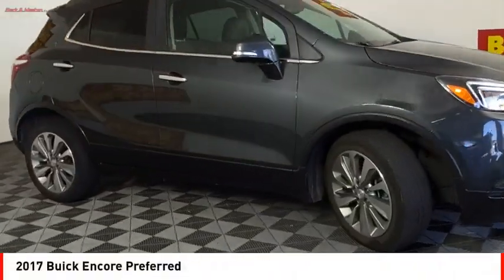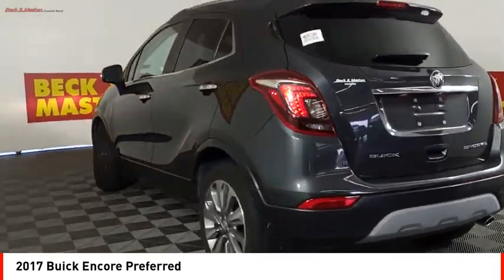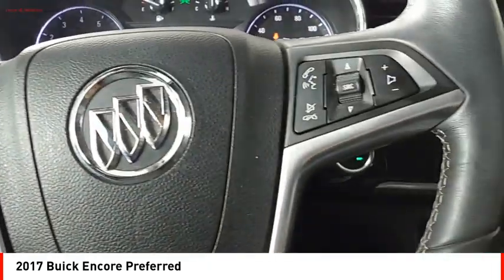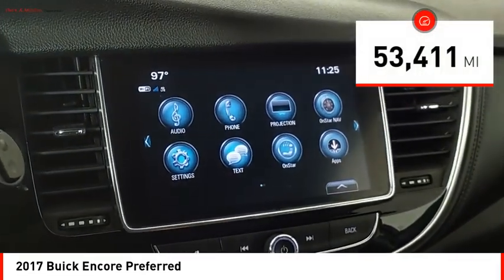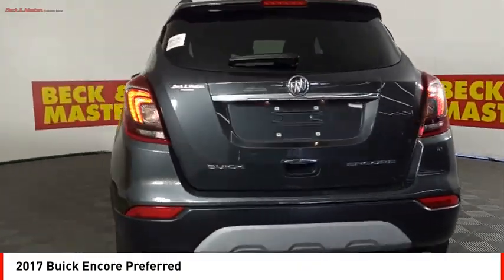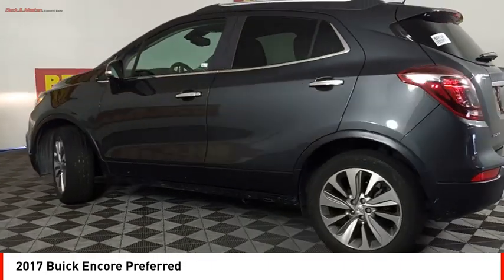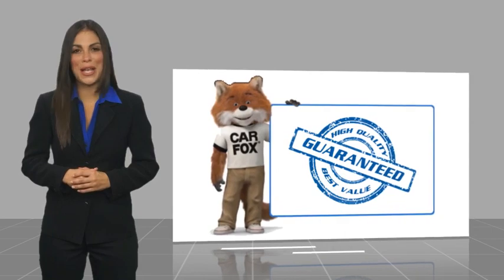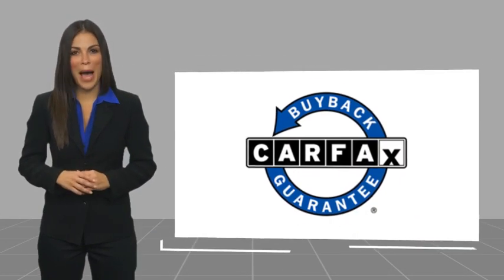2017 Buick Encore Houston TX HB041164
2017 Buick Encore Preferred